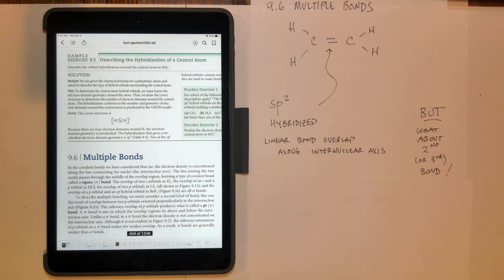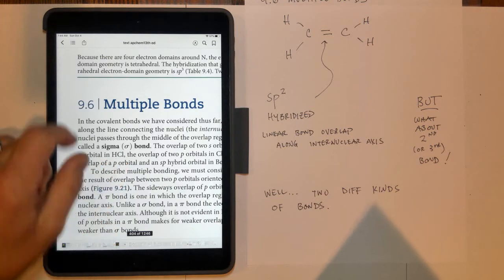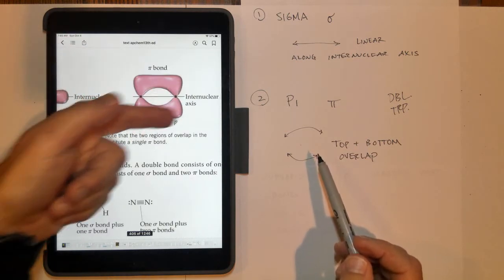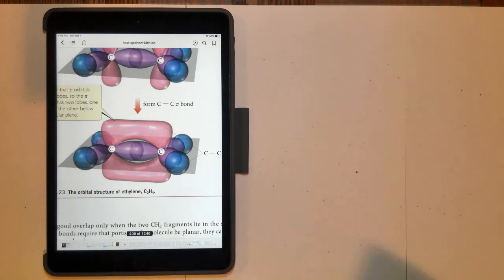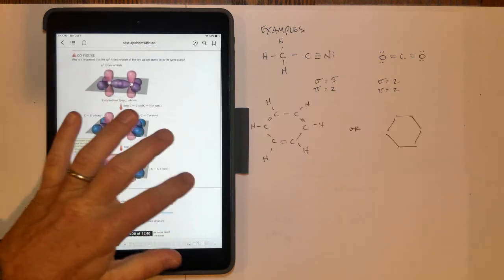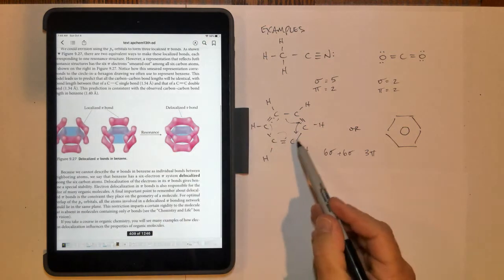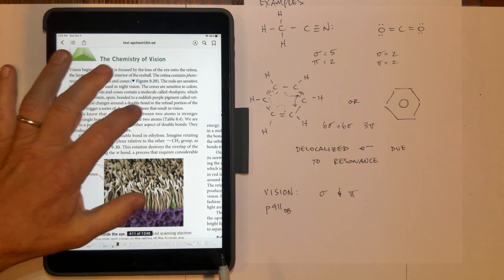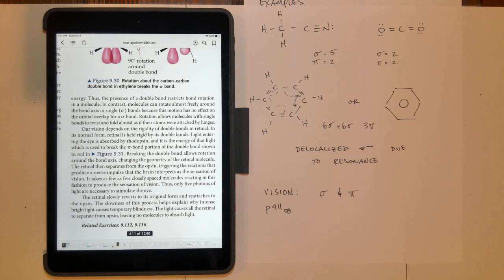Ch9.6 2020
Multiple Bonds: sigma and pi